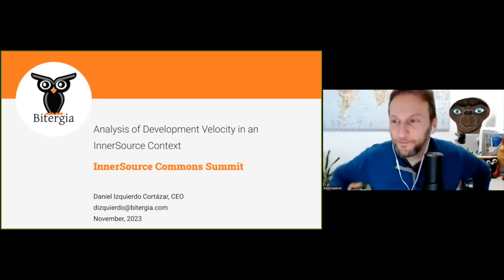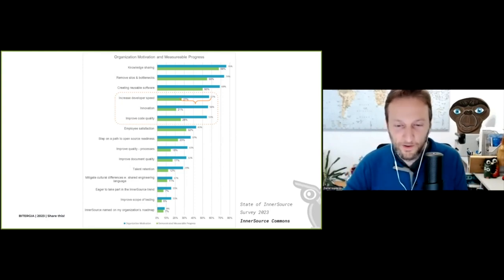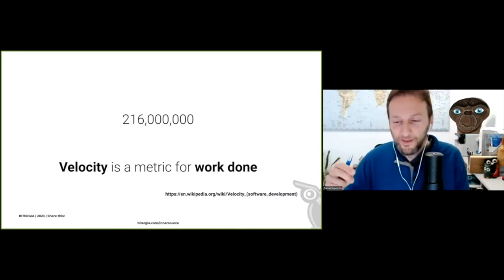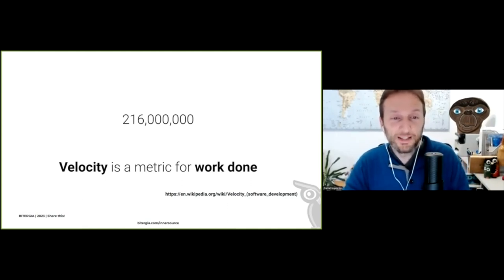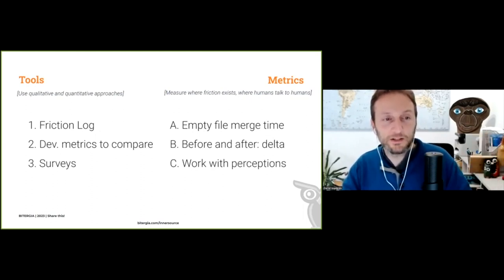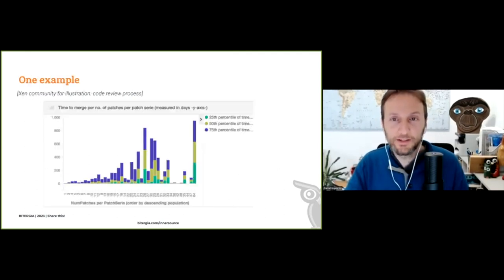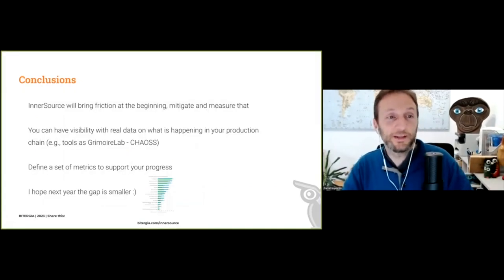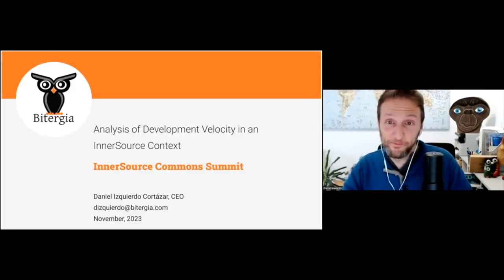InnerSource Summit 23 Analysis of development velocity in an InnerSource context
Analysis of development velocity in an InnerSource context - Daniel Izquierdo Cortázar (Bitergia)

Development speed is stated as one of the benefits of applying InnerSource claimed by the 2023 respondants. InnerSource helps in this process by building a more homogeneous way of working with the standardization of processes and tools, by enabling developers to collaborate with others, other aspects as a similar cultural approach across the organization, and many more. However, can we zoom in and check which actions in the development process are contributing the most to this efficiency? Is it possible to learn from the existing stoppers in the contribution cycle? This talk will share thoughts and lessons learned in the development process and how by strategically analyzing certain steps (e.g. code review processes) it is possible to infer actions that will improve that velocity as well as lead to the improvement of the existing InnerSource practices.

Bio:

Daniel Izquierdo Cortázar

Daniel Izquierdo Cortázar is a researcher and one of the founders of Bitergia, a company that provides software analytics for open and InnerSource ecosystems. Currently holding the position of Chief Executive Officer, he is focused on the quality of the data, research of new metrics, analysis and studies of interest for Bitergia customers via data mining and processing. Izquierdo Cortázar earned a PhD in free software engineering from the Universidad Rey Juan Carlos in Madrid in 2012 focused on the analysis of buggy developers activity patterns in the Mozilla community. He is in an active contributor and board member of CHAOSS (Community Health Analytics for Open Source Software). He is an active member and President at the InnerSource Commons Foundation.